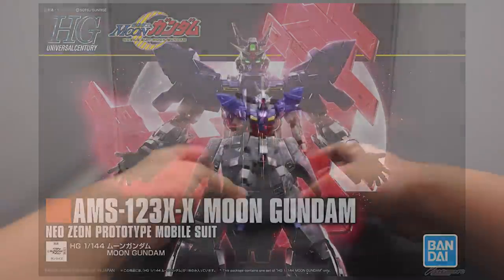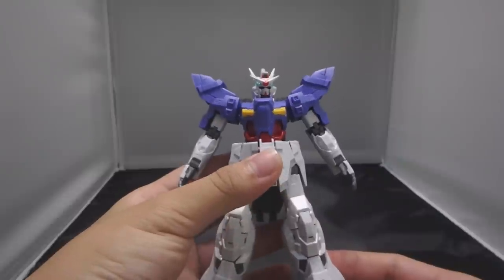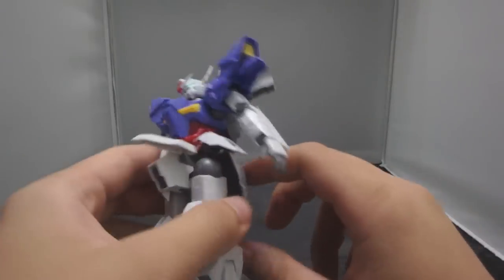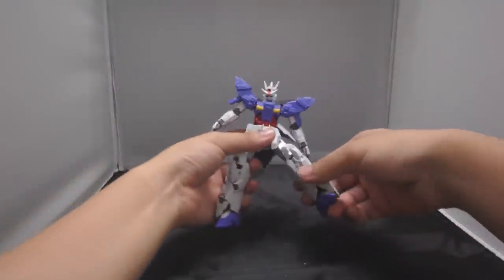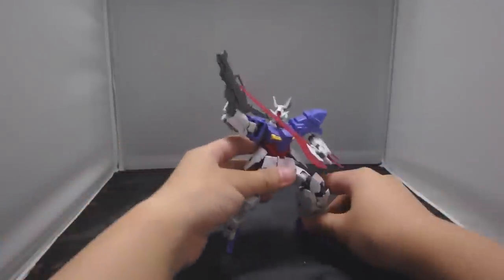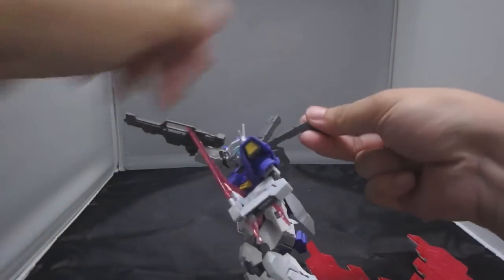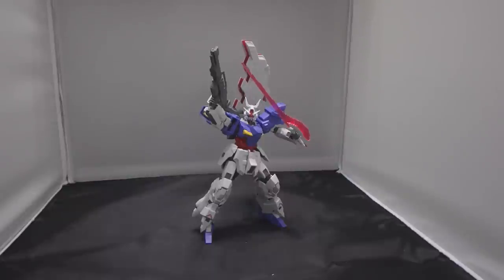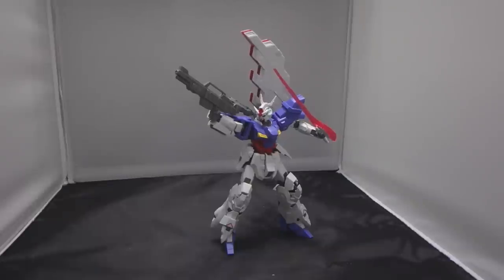HG Moon Gundam Review